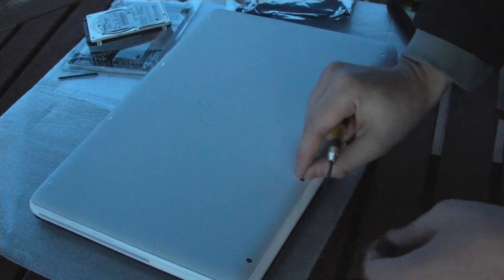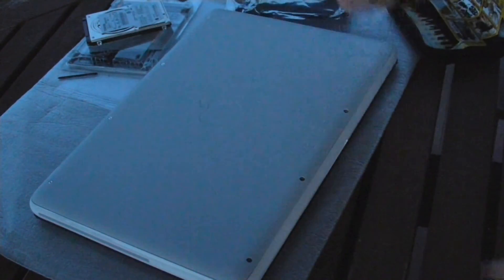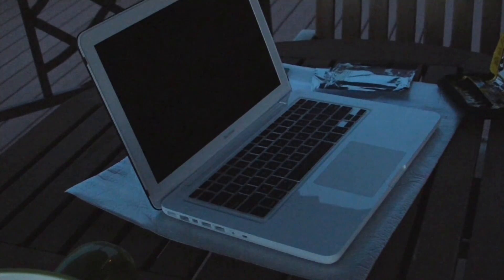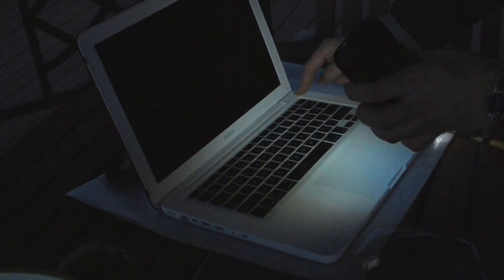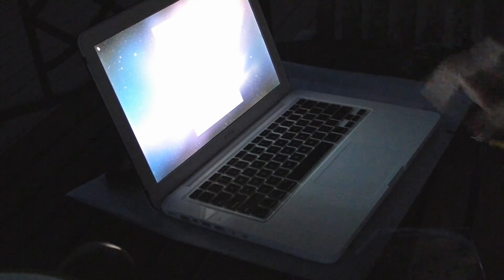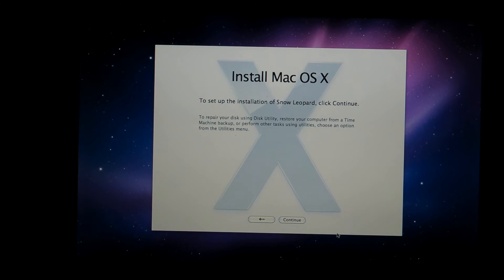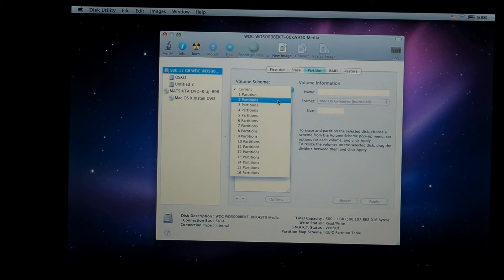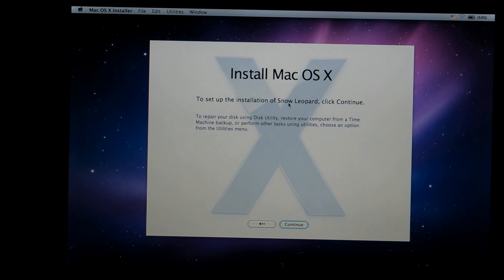Apple White Macbook 2010: Memory and Hard Drive Upgrade 101- pt3 of 3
During this video, Alexander Moroz will demonstrate you how to upgrade your white macbook 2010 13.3 inches (that was officially announced in May 2010). It may or may not work with any other year macbook or macbooks pro. How to find out if your white macbook is 2010 or not? Basically if you white macbook has Nvidia Geforce 320M video card on it - it is 2010 year edition. If you white macbook has Nvidia Geforce 9400M than it is 2009 year edition. One of my watchers also said that he tried my  video tutorial for White Macbook 2009 with Geforce 9400m video card and it worked fine with 8gb ram memory upgrade.

What parts were in used?

For macbook cover "Black mCover® Hard Shell Cover Case for A1342 White Unibody MacBook 13-inch " was in used. Fits perfectly. Looks great with logo coming through black box. It comes with keyboard clear cover, but Amazon don`t have this information.

For keyboard protector "GTMax Aluminum Unibody Apple MacBook / Pro / Air Silicone Keyboard Skin Cover"" was in used.

For tools - " General - Ultra Tech tool system" was in used. I really like them, and it was only one in Home Depot. Great pair of tools for Macbook for sure. When I said dash 000 I ment pound # 000. Not dash, I ment pound. Sorry for that, not sure why I said dash instead of pound.

Memory -"CORSAIR 8GB (2 x 4GB) 204-Pin DDR3 SO-DIMM DDR3 1066 (PC3 8500) Laptop Memory Model CM3X8GSDKIT1066 G" was in used. I really like them., because of low latency cas 7 and it is a corsair - tested through years by me as overclocker. They have the high quality and ultra high performance products.

Hard drive - "Western Digital Scorpio Black WD5000BEKT 500GB 7200 RPM 16MB Cache 2.5" SATA 3.0Gb/s Internal Notebook Hard Drive -Bare Drive" was in used. Thickness for this drive is 9.5mm. Make sure that your hard drive is 9.5mm thick, because if it is 12.5mm - it will not fit with enclosure closed. I don`t like ssd, because it`s not so fast only by 2x but it`s expensive and less storage. So I can wait my boot up time but save more files. Thats why I went with hdd and when OS booted, SSD VS HDD almost the same performance speed in real time applications, unless you are copying a lot, especially when Black Series Scorpio is involved with it 7200 rpm and low energy potential. Very happy with my 500gb - think this is the best choice for me, price vs performance.

Google for the parts to buy them. If tutorial was useful to you and you would like to thank me - I can accept a tips over paypal.  Thank you so much.

In total I spend 170 dollars, but it worth it, because for this price you will get from apple 4Gb of ram and 500 gb of cheap hard drive. I got myself at least 5 years warranty for those parts and way more for the money apple offers.

This is my mobile workstation, that is good for anything, only weak on todays games when set to maximum. Anyways, it can play todays games on low, because of GeForce GT 320M and I still can use it for game debugging or 3d graphics. I also will have dual boot to win7 and I will do a tutorial on that too.

This laptop was bought with the strategy to be a multi platform developer.
I call this laptop Macbook 2010 Alexander Moroz`s Edition. I am very happy with it. Your welcome to copy my strategy for yourself. Good luck.

Please thumbs up, so more people can see it. Any comments are welcome.

Attention: Keep in mind that author is not responsible for any hardware or software damages. You are agree to follow this video by your own risks. However, author feels there is no risk at all. This system was tested for multiple hours and it is stable as rock.

Update 08/08/2011 - I am using my updated Macbook 2010 13 inch Alexander Moroz edition and enjoying of customization I have done. 100% stability and re-ability that were possible in 2010.
My white macbook 2010 upgraded screenshots from Windows 7 64 bit with good memory and hard drive registering